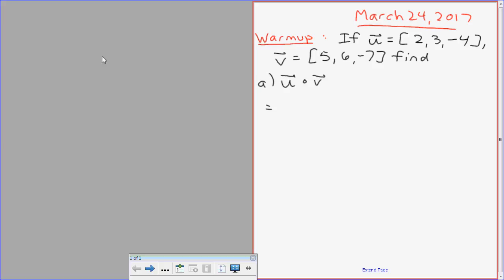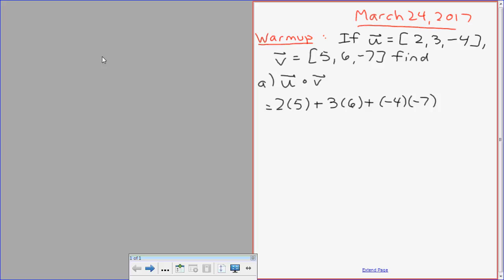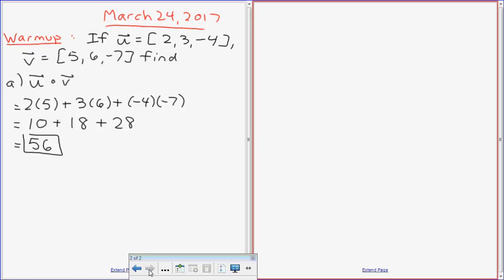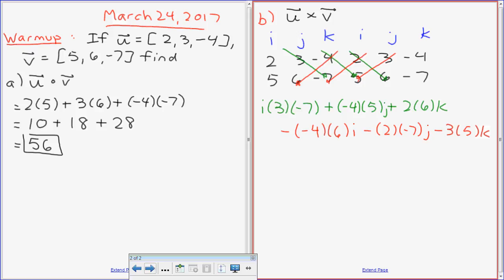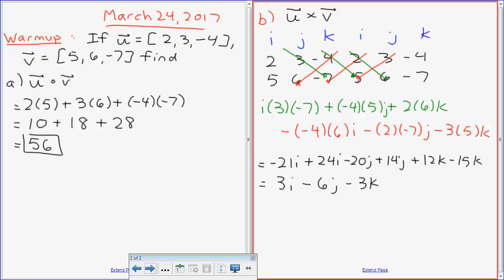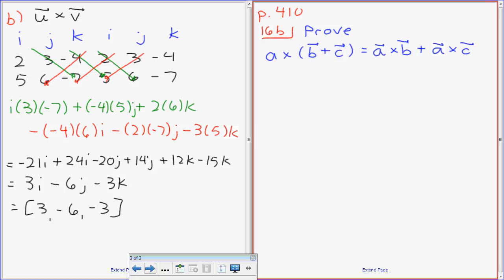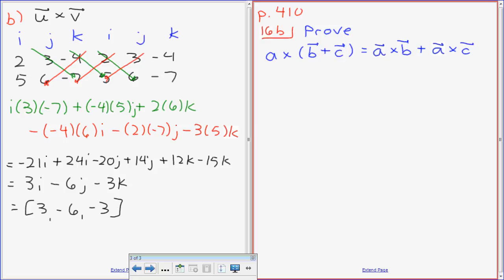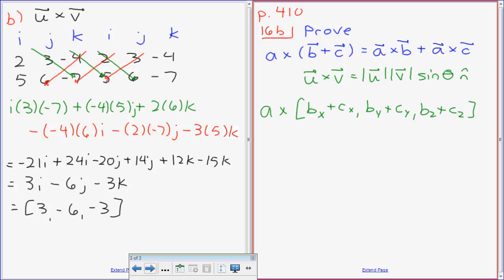MCV4U Mar 24 Part 1